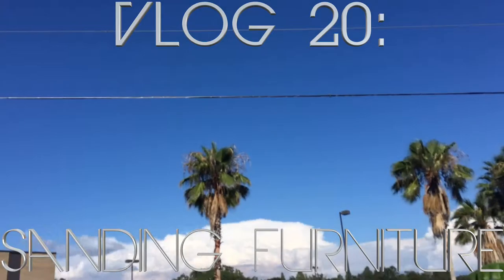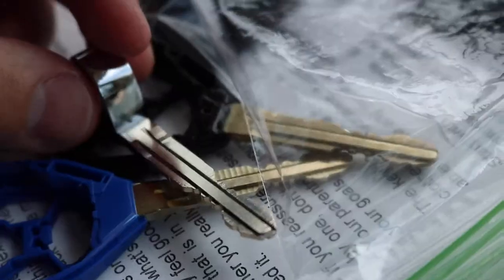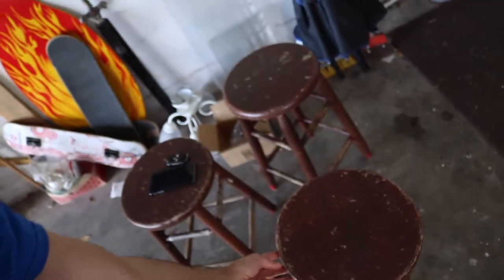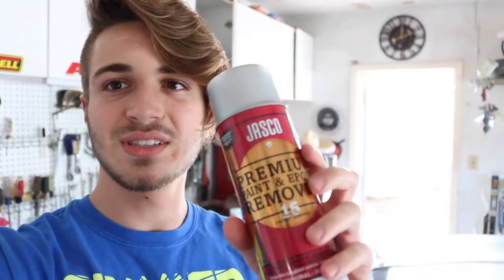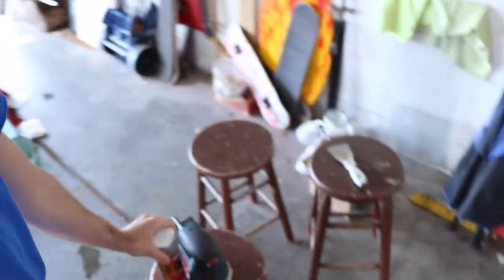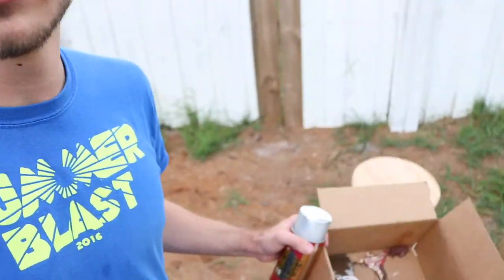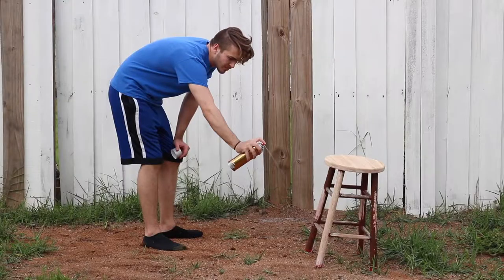Sanding Furniture Vlog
In this video I do a lot, I sand furniture, I got a new car key, and I got a new phone screen.

Hi, My name is Brandan Vitro and I am spending the next year of my life chasing my dream of being a youtuber and a business owner!